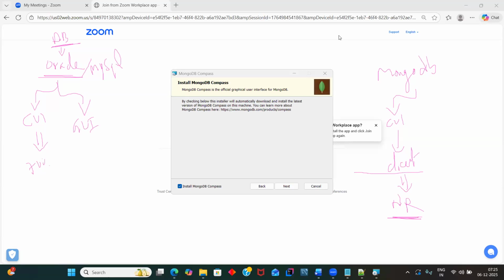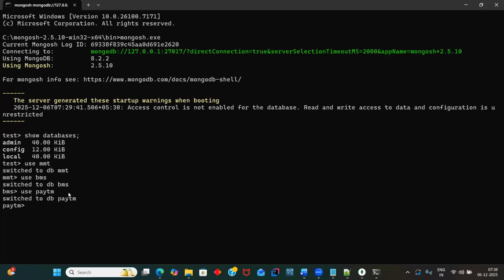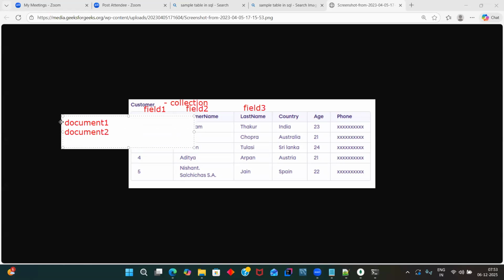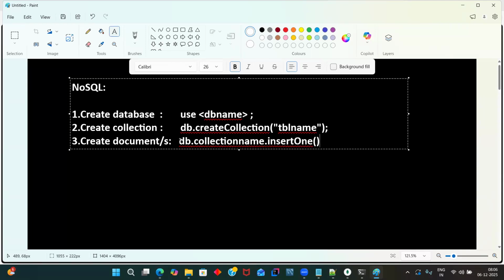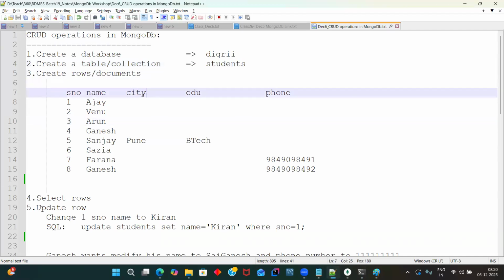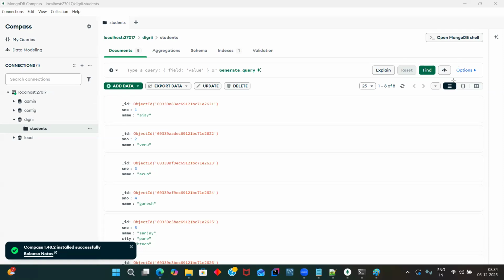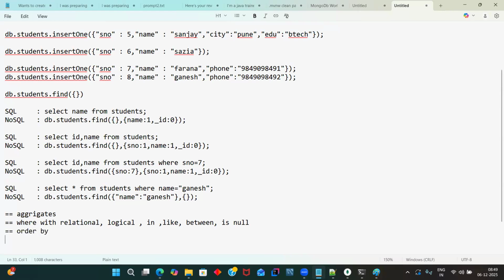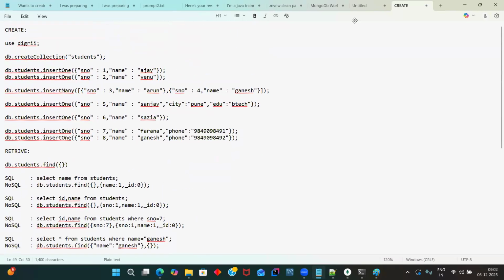(MongoDB) Part2: GMT20251206 015408 Recording 1920x1080